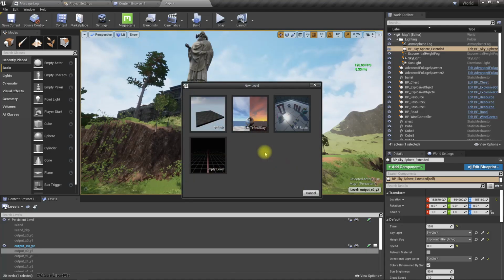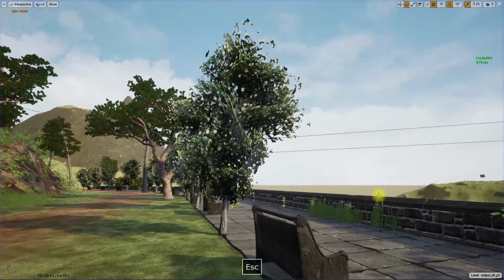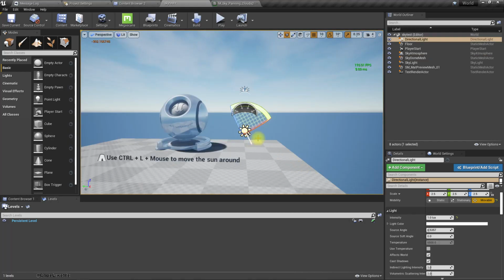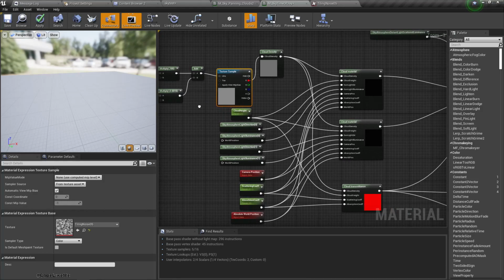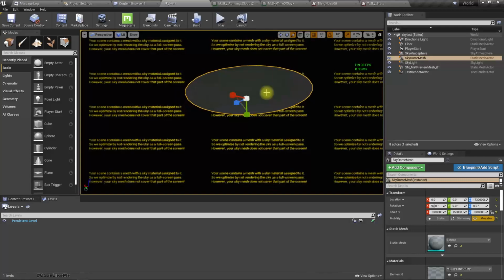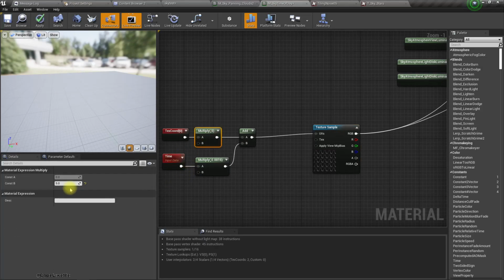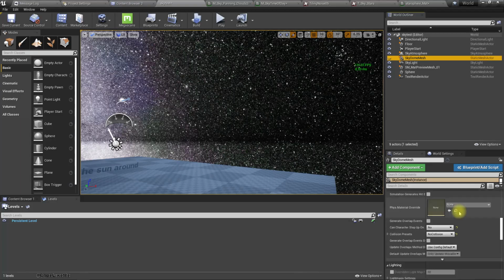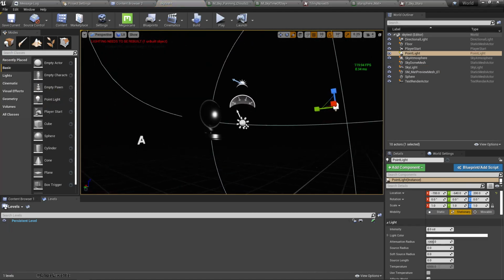Unreal Night Sky - UE4 Tutorials #376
In this episode of unreal engine open world series, I am trying to restore my day and night system with the new unreal skyatmosphere system. But as It doesn't have stars, I started to modify the system. Here is the progress I made. It may take a couple more episodes to finish this part.